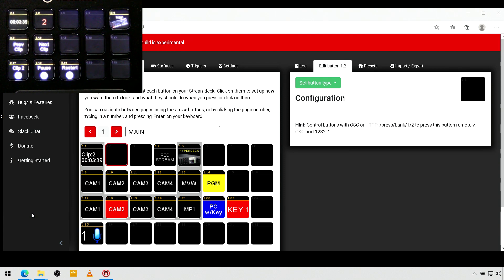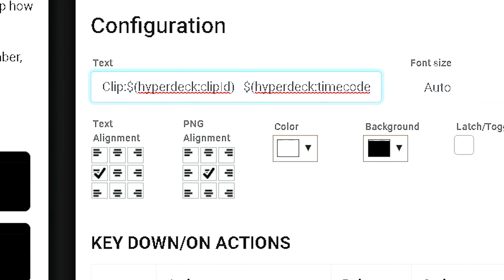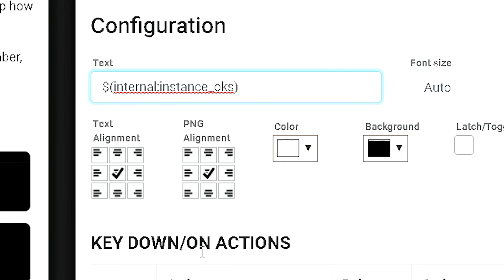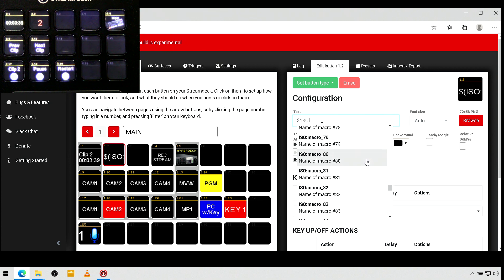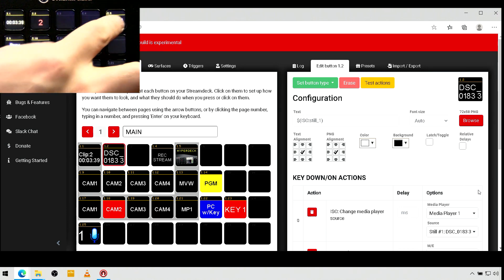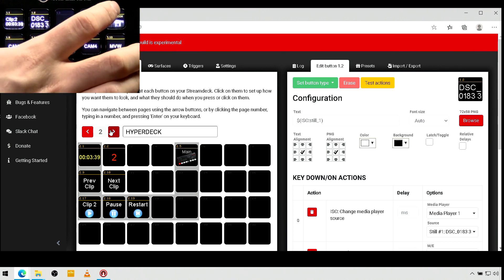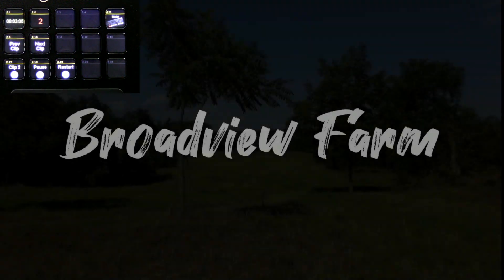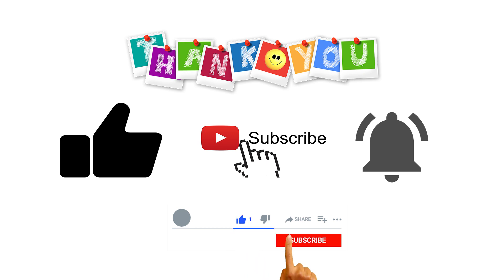Quick Tip to configure the Elgato Stream Deck with Companion to control ATEM Mini Switchers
Quick tip on Text Labels using the Stream Deck with Companion to Control ATEM Mini Switchers and Hyperdecks.

bitfocus-companion-with-stream-deck-and-blackmagic-atem-mini-and-hyperdeck

Elgato Stream Deck
Elgato Stream Deck XL

Amazon Basics - Gifts for every list.

ATEM Mini Pro
ATEM Mini Pro ISO
ATEM Streaming Bridge

GVM 3 Pack LED Video Lighting
Digital Juice Miniburst (Mine are Half this size)
Gel Light Filter 8.5x11 8 Colors

Rolls DB14 AV Presenter
(Don't fry your phone with phantom power)

DSLR Camera Tripod Ball Head
PolarPro 77mm Variable ND Filter (2 to 5 Stop) Peter McKinnon Edition
18pcs Metal Stepping Rings Kit
Powrig 6" Bungee Cords (10-pack)
Heavy Duty Swivel Stand Turntable
Lowepro ProTactic BP 450 AW II Backpack
11 inch Articulating Magic Arm + Super Clamp
Lexar 128GB SDXC UHS-I Card

Stone Wallpaper
Casual Home Director's Chair 18"